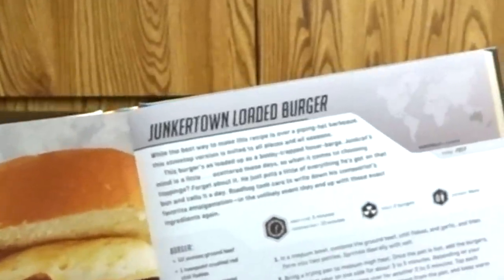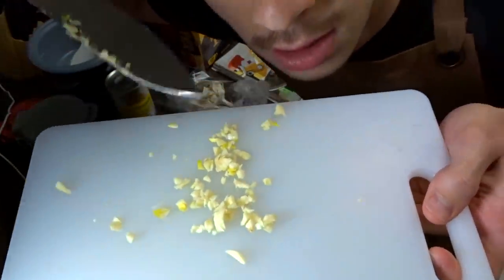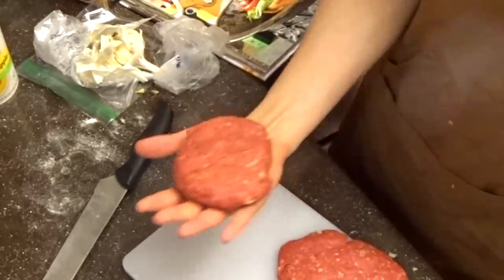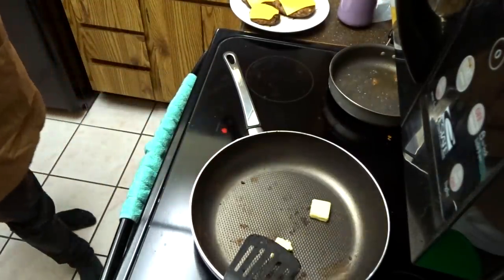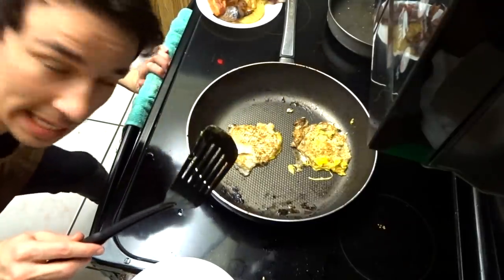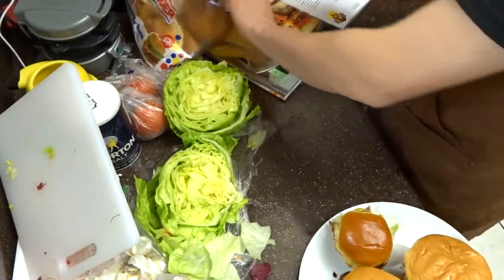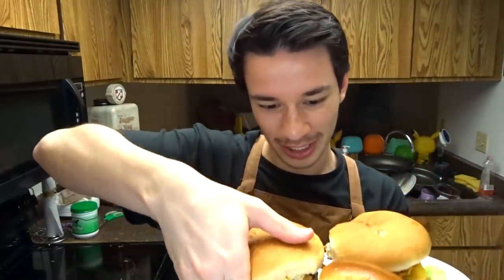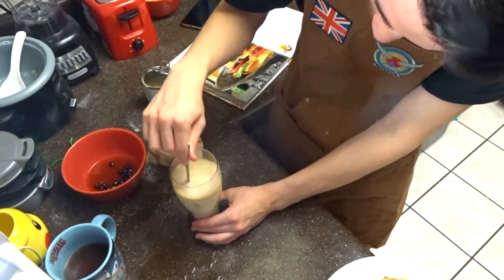Overwatch - JUNKRAT'S BURGER AND BOBA TEA RECIPE (Chef You Wack)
Today we make a hometown classic of Junkrats, the Junkertown Loaded Burger, along with a drink every egirl will love, Bobas Away Boba Tea!